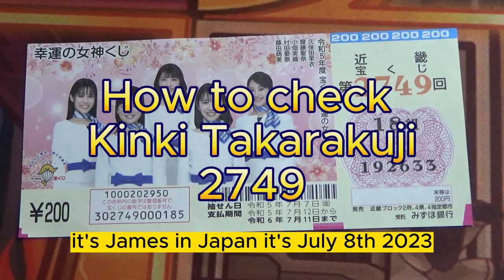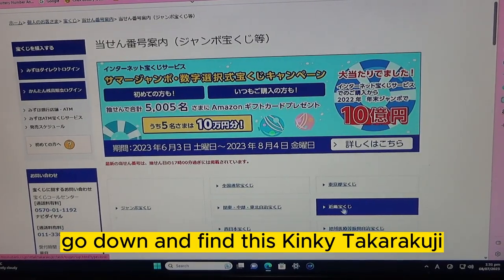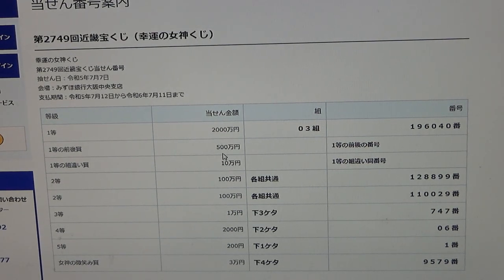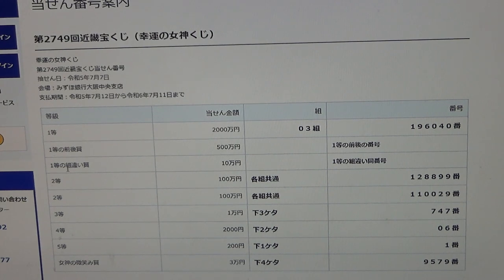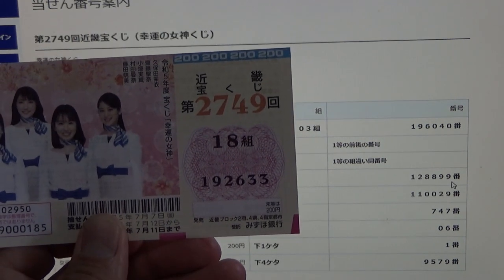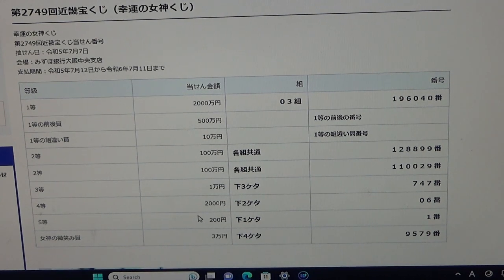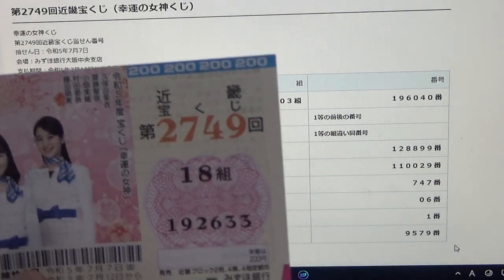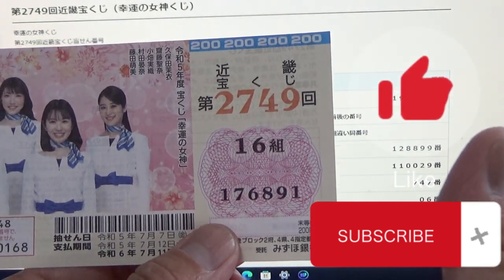How to check Kinki Takarakuji 2749 (第2749回近畿宝くじ)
第2749回近畿宝くじ（幸運の女神くじ）
幸運の女神くじ
抽せん日：令和5年7月7日
会場：みずほ銀行大阪中央支店
支払期間：令和5年7月12日から令和6年7月11日まで